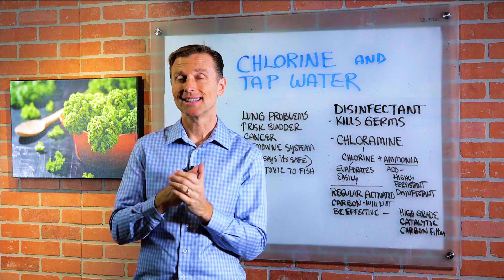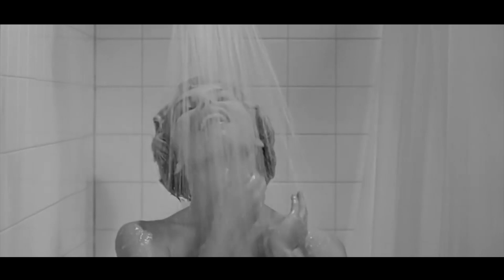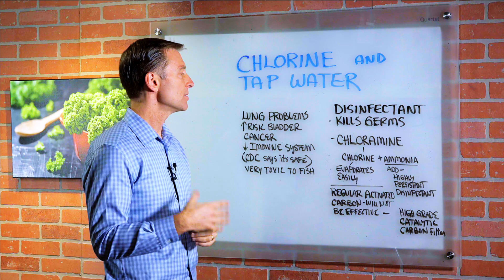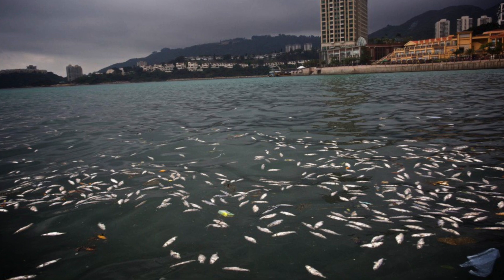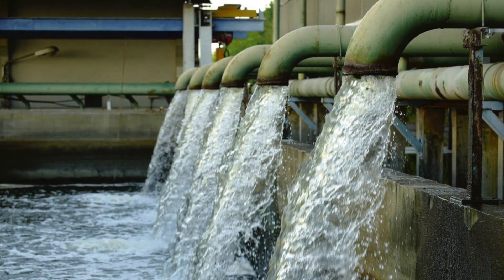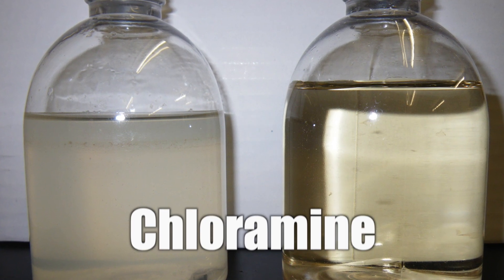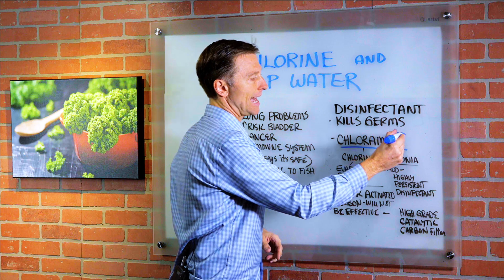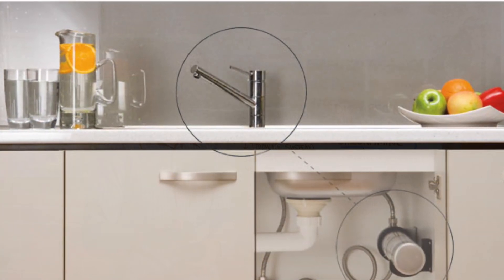Is Chlorine in Water (Tap Water) Really that Bad? - Dr. Berg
In this video, Dr. Berg talks about chlorine in tap water. He recommends making sure you have a filter to avoid absorbing a tremendous amount of chlorine through the skin. Also check your water supply if it has a chemical compound called chloramine, where they added ammonia to chlorine which makes it highly persistent or stays in the water a lot longer but makes it more toxic, and regular activated carbon filters will not be effective in pulling this chemical compound out which in this case you would need a high-grade catalytic carbon filter.

Complications from Chlorine:
• Lung Problems
• Increase risk of bladder disease
• Decreases immune system